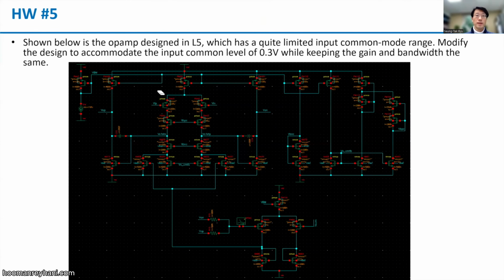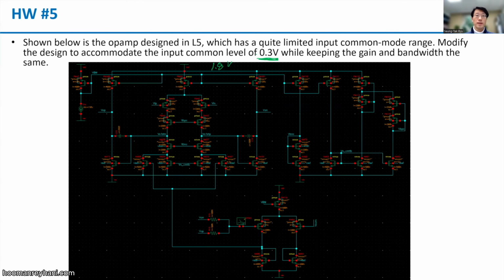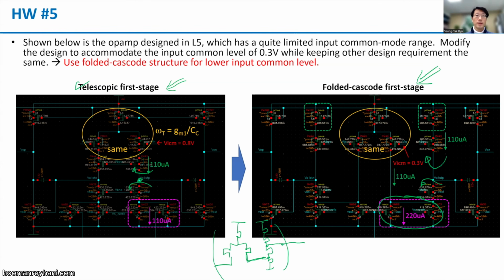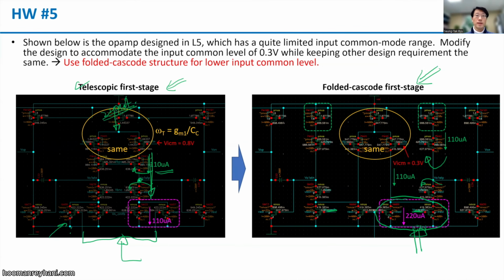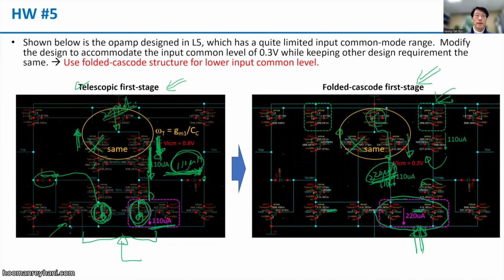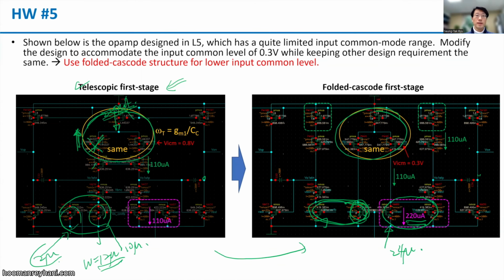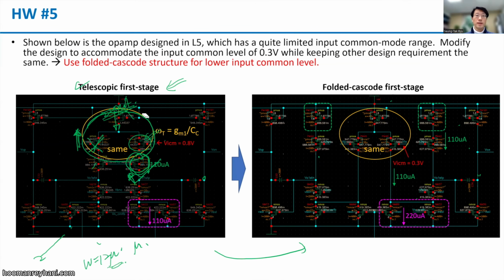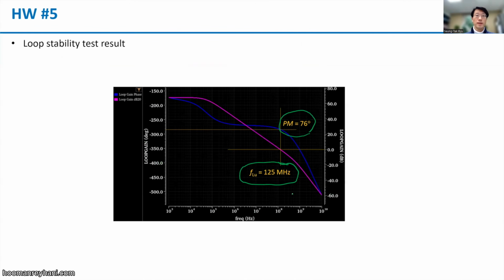HW #5 - “Analog IC Design” Online Course (2026) - Prof. Seung-Tak Ryu (KAIST)